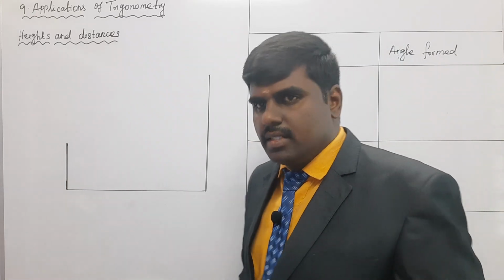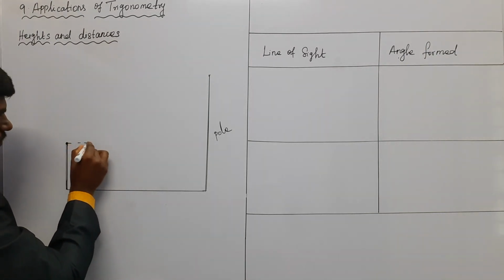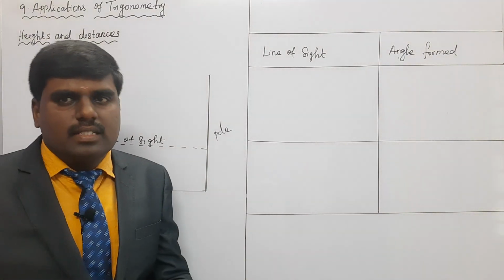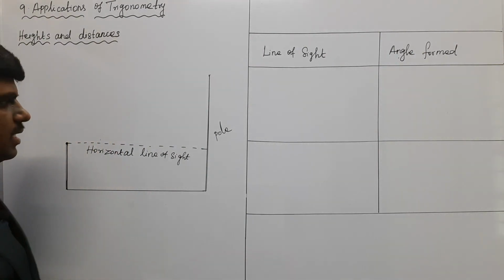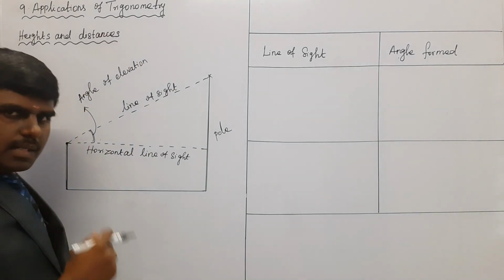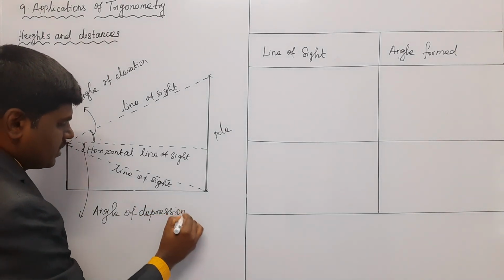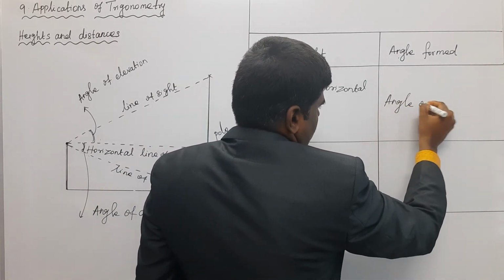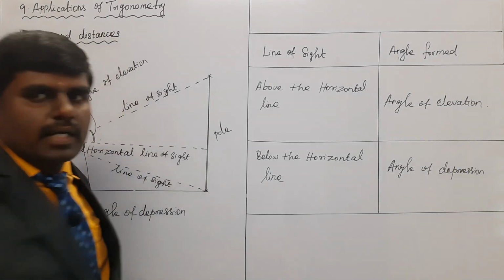Trigonometry | APPLICATIONS OF TRIGONOMETRY | CLASS 10 | PART - 1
Language : English |Class : 10 CBSE | Chapter  : 9. Some Applications of Trigonometry | Part : 1 |